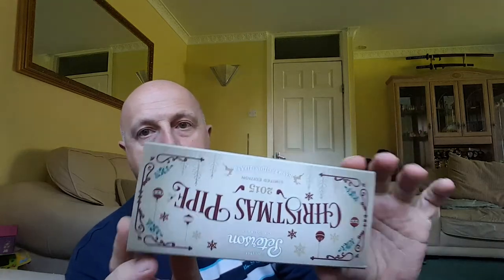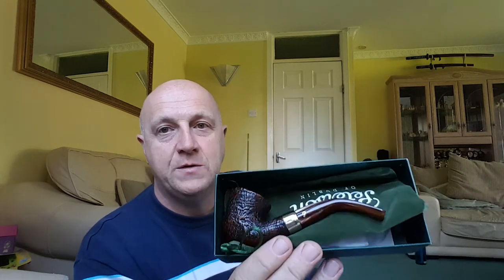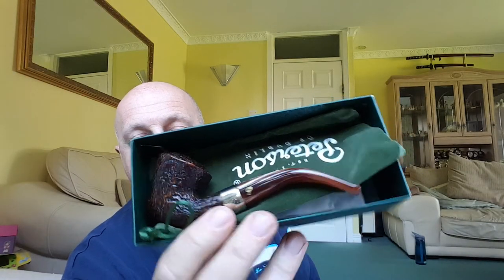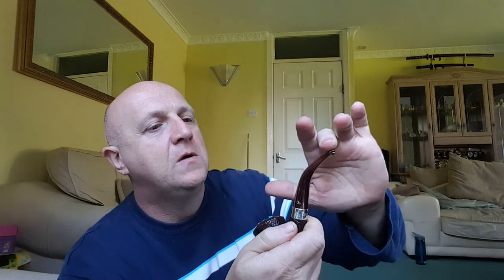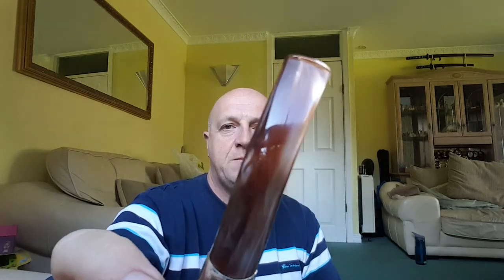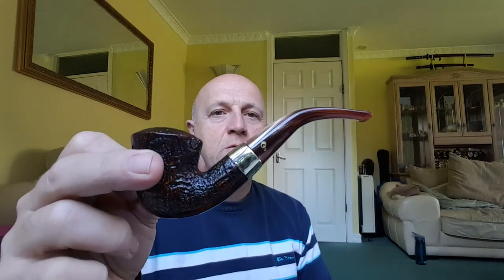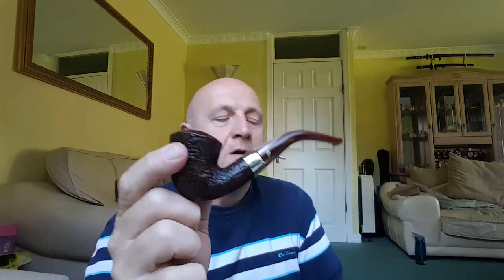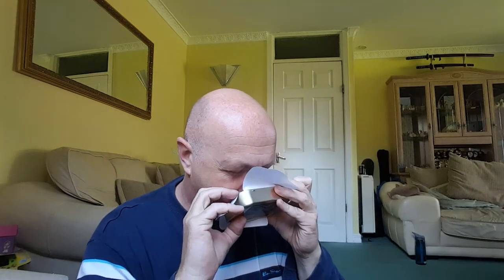Peterson Christmas Pipe 2015 YABO.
Pipe and other friends.